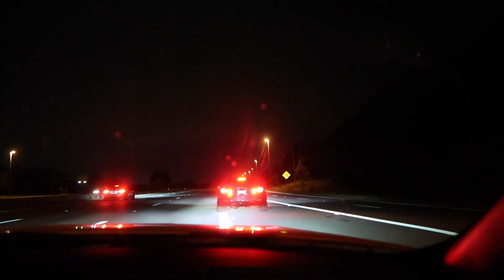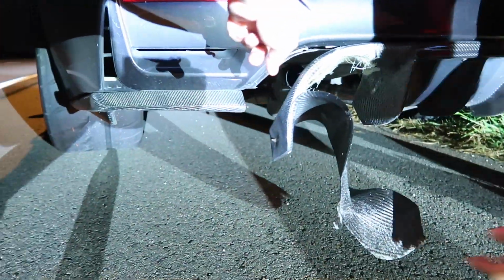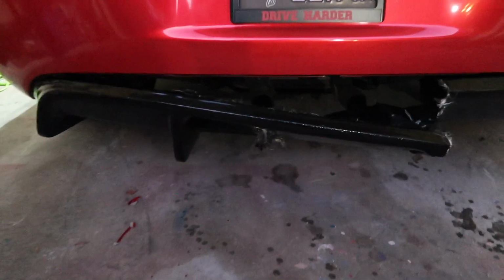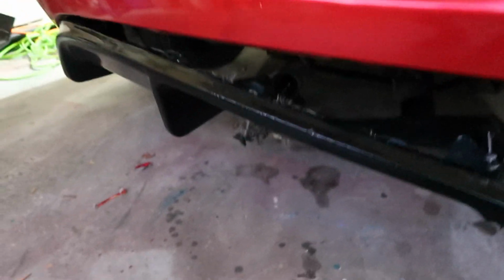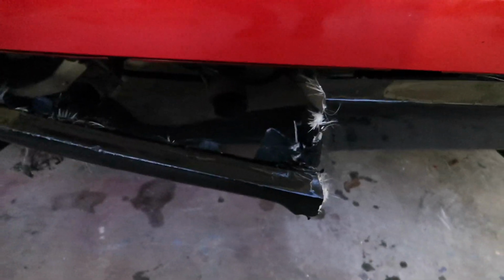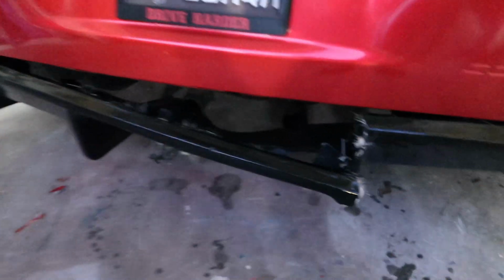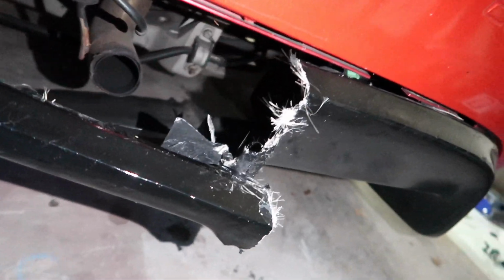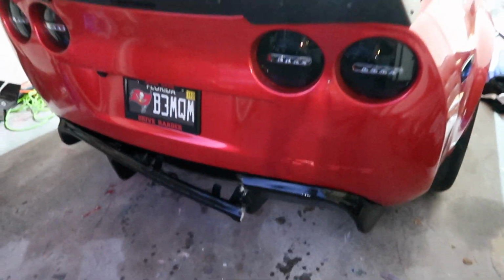HOW TO BLOW UP A DIFFUSER! *TOTAL CARNAGE!*